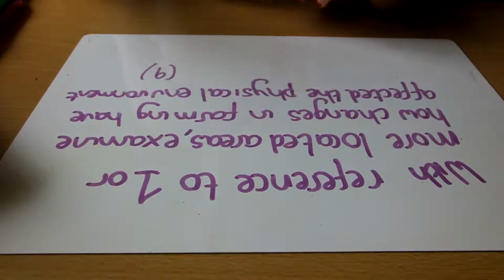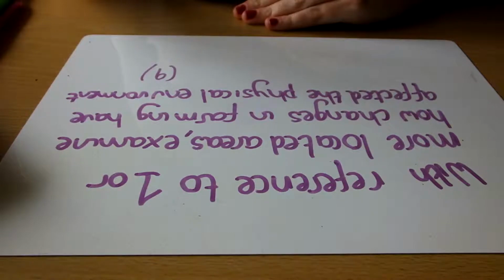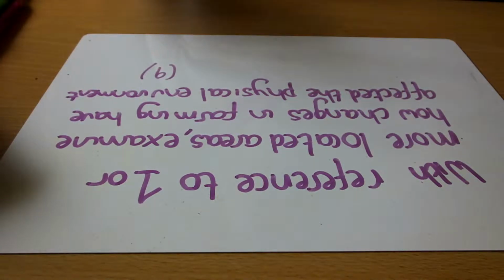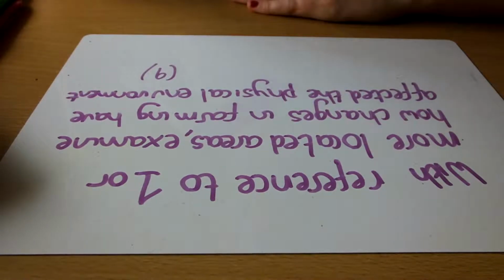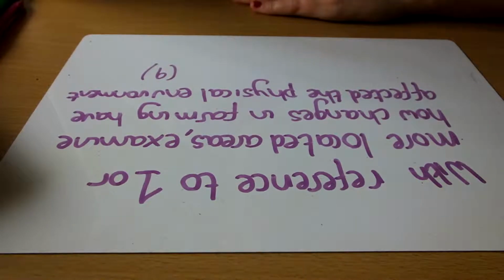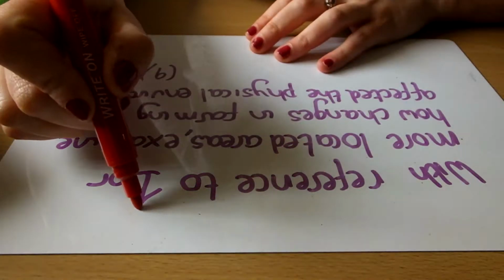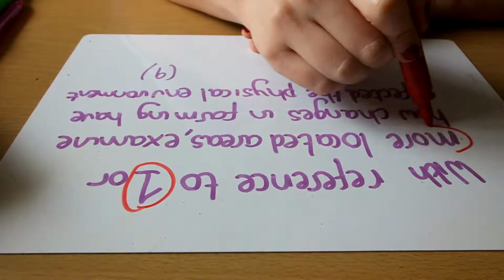The Impact of Farming on the Environment - OCR F762 AS Geography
Answering 9 mark questions in the exam. Focus on one particular question.